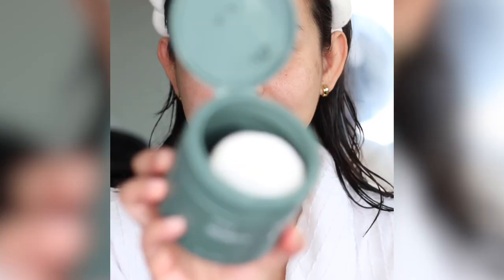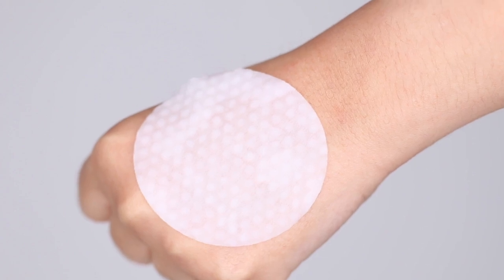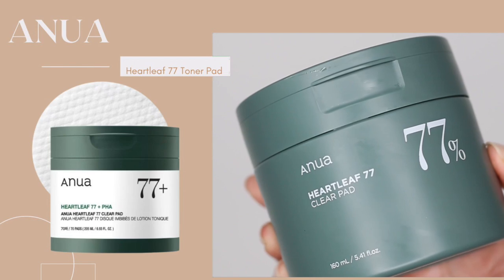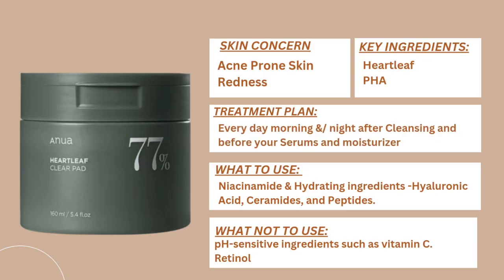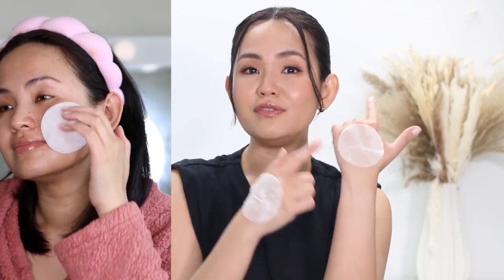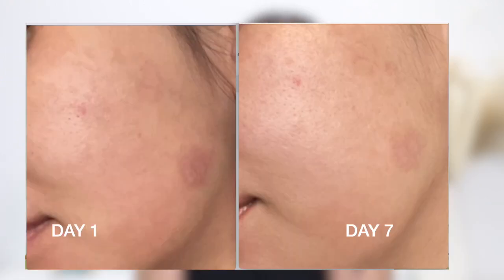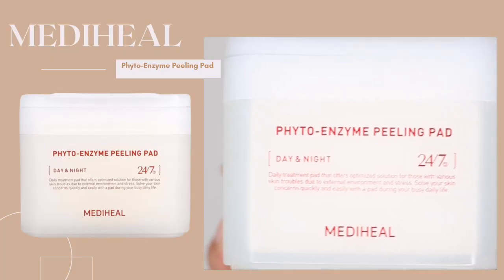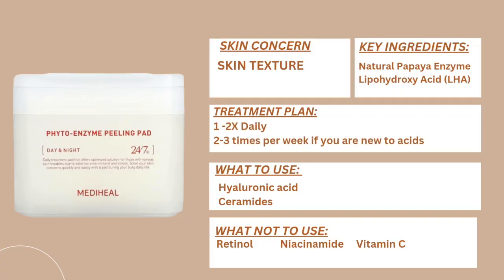Which Korean Toner Pads Suit Your Skin? | TRIED & TESTED NOT SPONSORED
Looking for the perfect Korean toner pads for your skincare routine? Watch this video to find out which one is best suited for you!

🛍️ MEDICUBE | Zero Pore Pad 2.0
🛍️ ANUA | Heartleaf 77 Clearpad
🛍️ SKINFOOD | Carrot Carotene Calming Water Pad
🛍️ NUMBUZIN | No.5 Vitamin-Niacinamide Concentrated Pad
🛍️ MEDIHEAL | Phyto-Enzyme Peeling Pad

Video Short Cut
00:00 INTRO
01:41 MEDICUBE | Zero Pore Pad 2.0
04:20 ANUA | Heartleaf 77 Clearpad
07:14 SKINFOOD | Carrot Carotene Calming Water Pad
10:40 NUMBUZIN | No.5 Vitamin-Niacinamide Concentrated Pad
13:11  MEDIHEAL | Phyto-Enzyme Peeling Pad

The products mentioned in this video was bought with my own money and some were gifted. My reviews are from my honest experience & try on. The description may have some affiliate links, which means that if you use one of the product links and purchase I may receive a small commission to support my content creation.